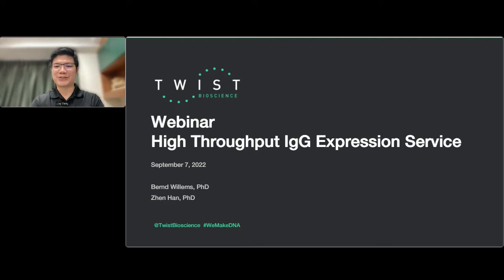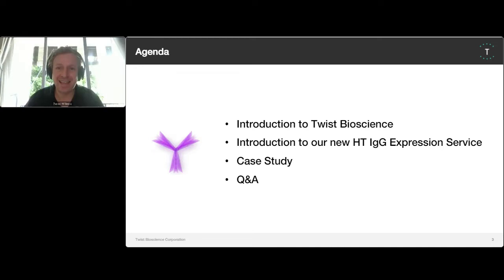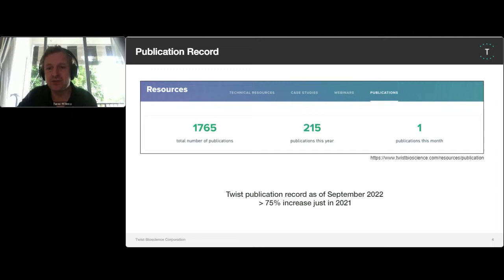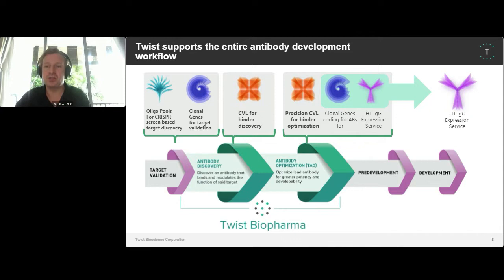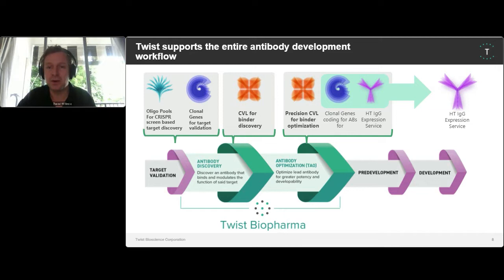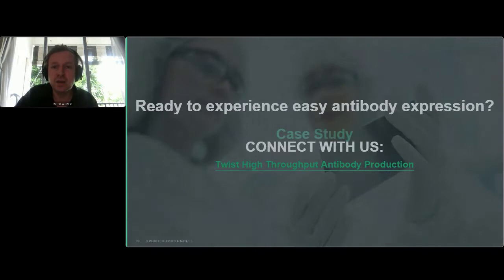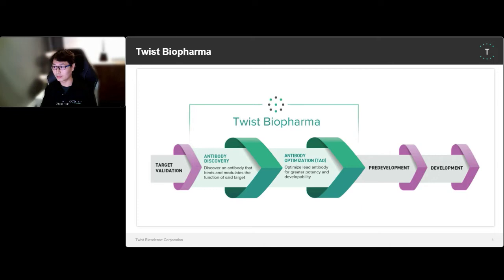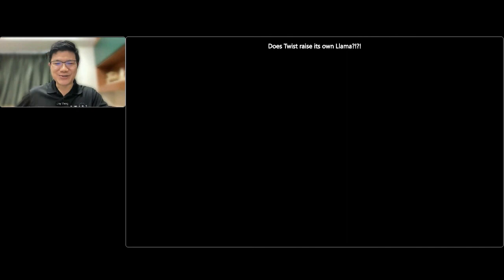Twist Bioscience: High Throughput Antibody Expression Service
The low-throughput, resource-intensive process of antibody variant characterization can be a costly bottleneck in the discovery pipeline. Twist High-Throughput Antibody Production is a gene-to-protein workflow that relieves this bottleneck by producing tens to thousands of diverse antibodies for screening biophysical and pharmacokinetic properties. Twist’s silicon-based DNA synthesis platform can precisely write thousands of genes per run, enabling the rapid and high-throughput production of antibodies for discovery and screening.